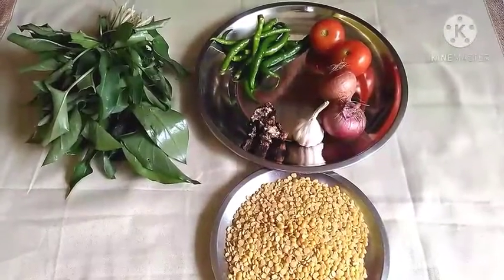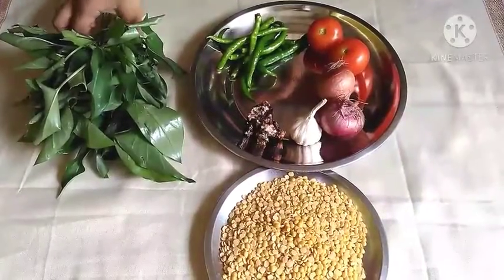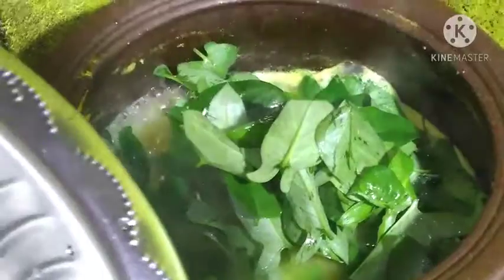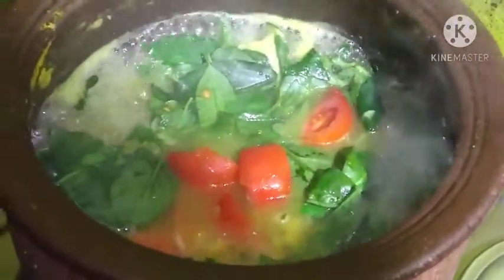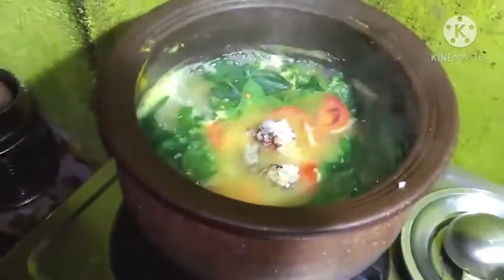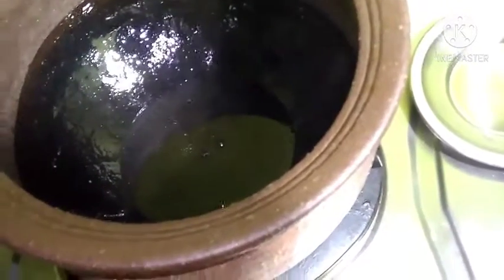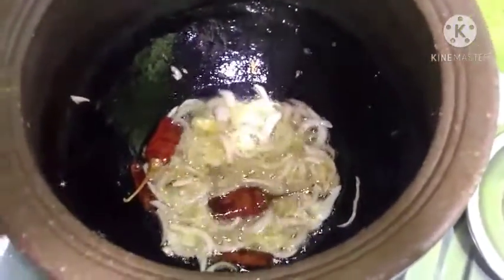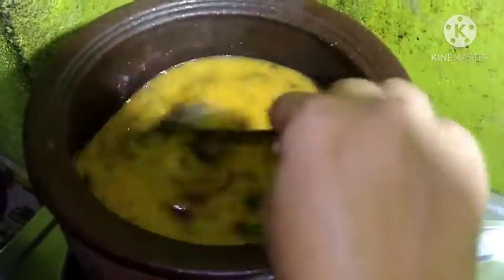"చేను చేమాకు" ఈ ఆకు మీకు తెలుసా ?